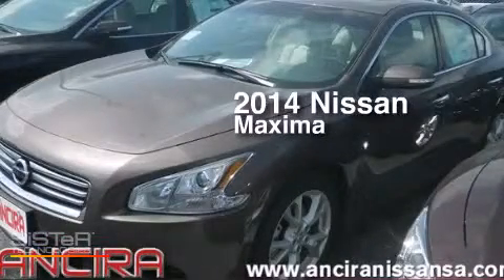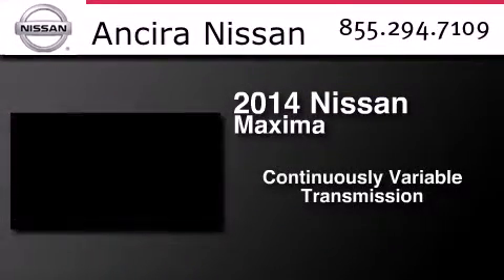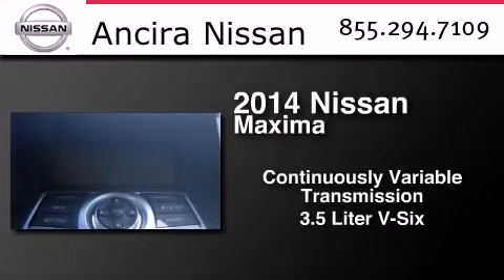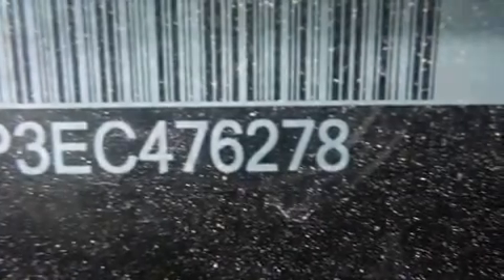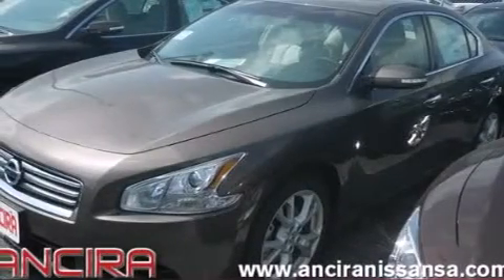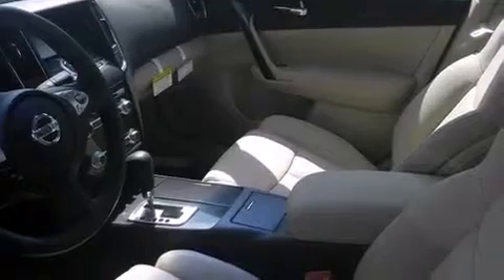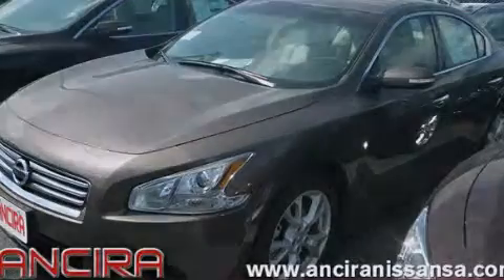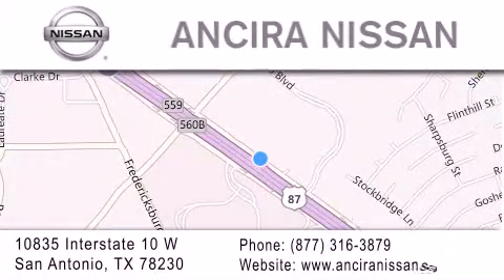New 2014 Nissan Maxima San Antonio | Austin TX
We have been honored to serve the San Antonio TX area , we promise that your experience at our dealership will exceed your expectations ! Year : 2014 Make : Nissan Model : Maxima Engine : 3.5L V6 Trans . : CVT (Continuously Variable) Exterior : Java Metallic Interior : Cafe Latte Leather Stock : 476278 Ancira Nissan 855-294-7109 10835 Interstate 10 West San Antonio , TX 78230